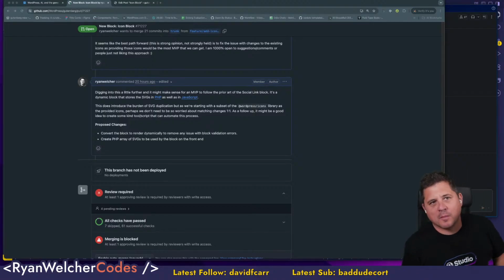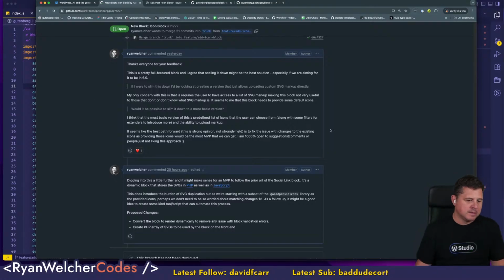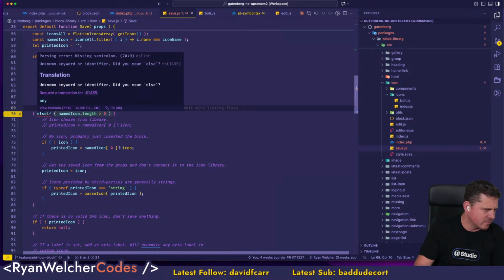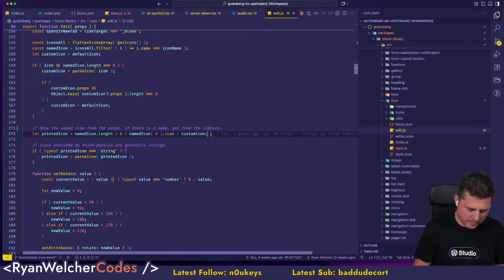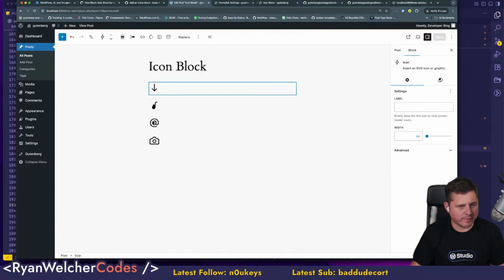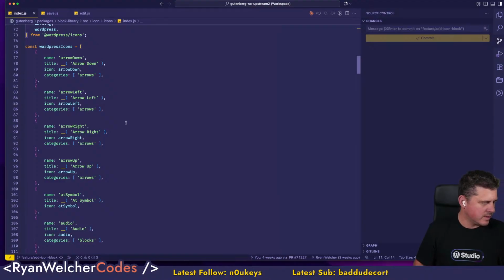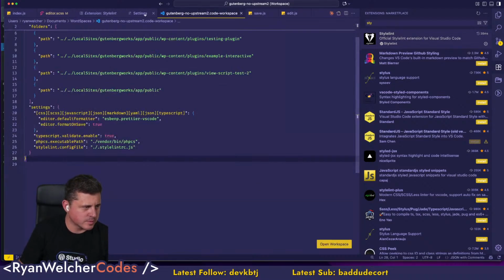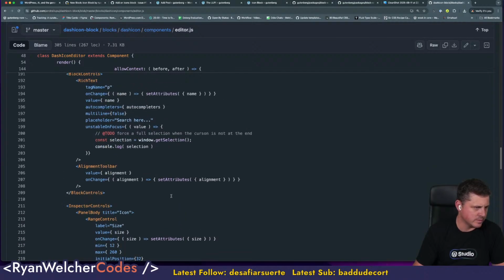Building the new Icon Block for WordPress core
I am working towards converting Nick Diegos Icon Block into a core block. There are a lot of moving parts and decisions to be made. Join me and see how much we can get done!

07:54 Registering custom blocks and identifying loading issues
19:40 Exploring the List View component in the block editor package
32:00 Debugging ListView import issues and missing exports
41:21 Hands-on demo: Creating and testing a new core block with SVG uploads
52:24 Addressing block save issues and validation errors from icon changes
01:02:39 Planning dynamic vs static block implementation strategies
01:22:24 Testing save/render behavior when SVGs are modified
01:33:36 Preserving block integrity by disconnecting from the central icon library
01:48:48 Finalizing logic for rendering saved icons correctly
01:58:02 Ensuring visual consistency of saved icons on front and back end
02:01:36 Debugging and confirming saved custom SVG icons display correctly
02:17:12 Committing code and preparing for core block contribution
02:23:28 Cleaning up block categories and prepping block for Gutenberg submission